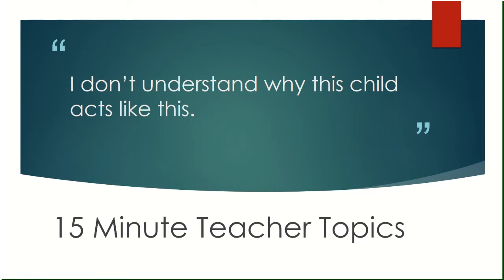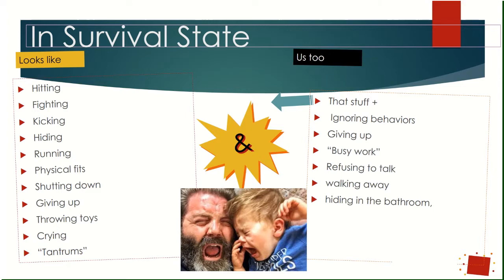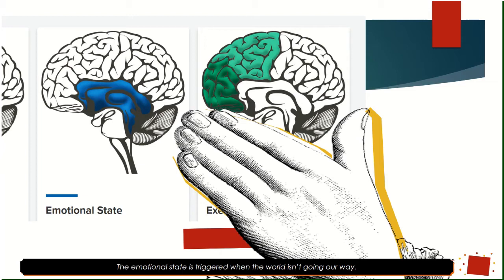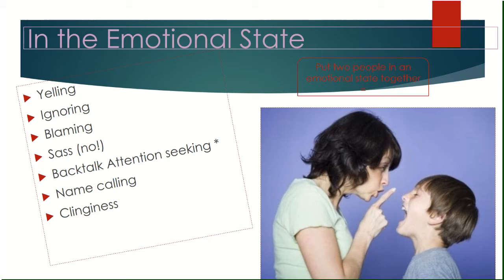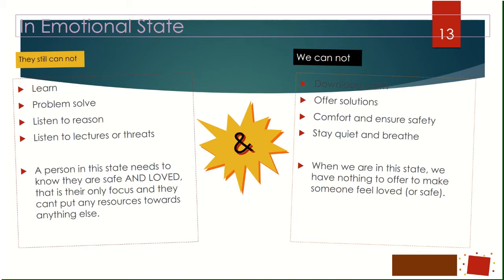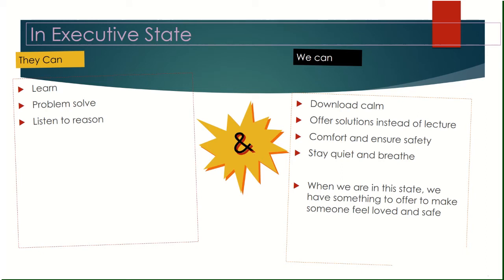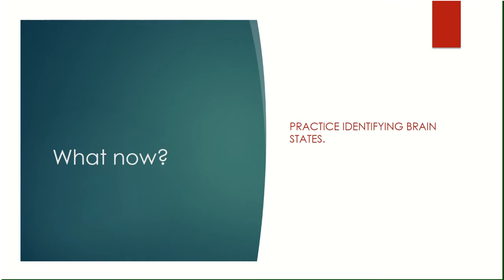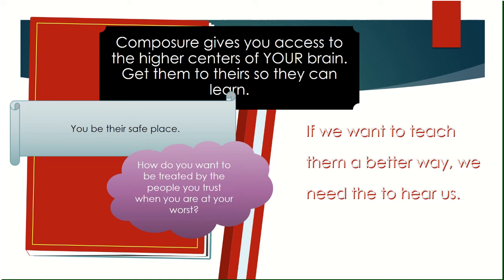Brain State Short for School Age Caregivers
Why do the school-agers in your group or class act the way they do? because of their brain! Lets talk about why!
* this video is not 15 minutes long, its 30 so adjust your expectations! I just reused some slides.